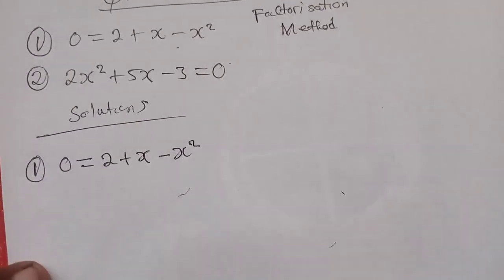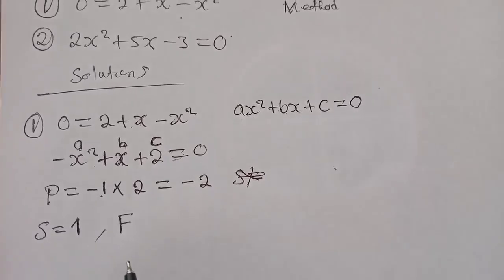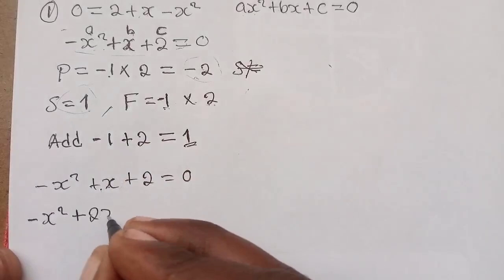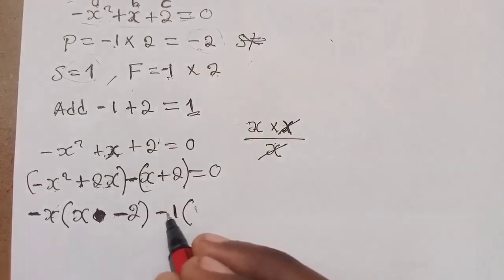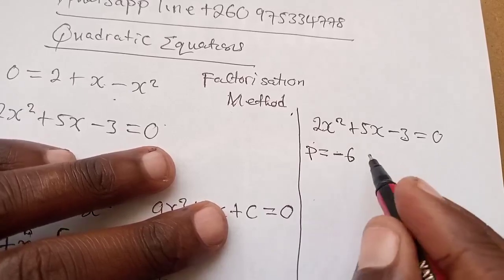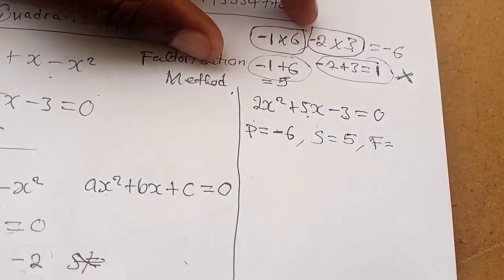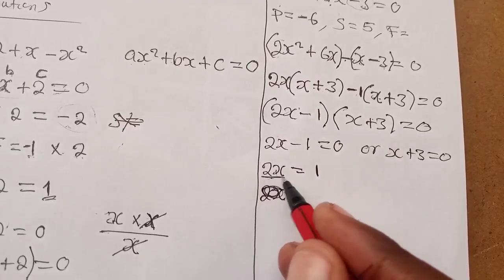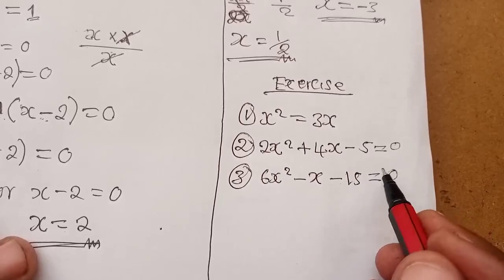Quadratic equations Part 2